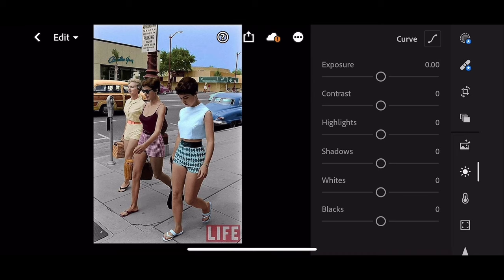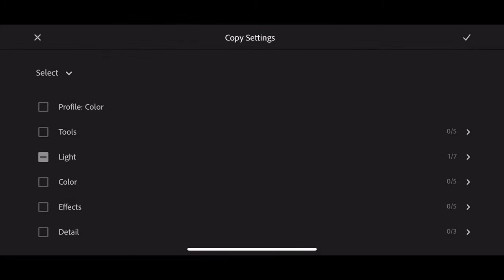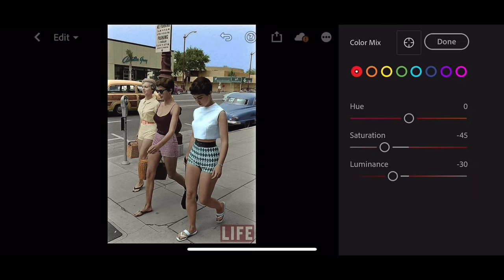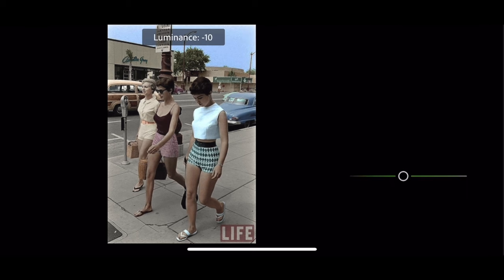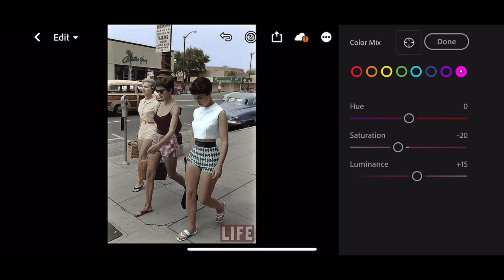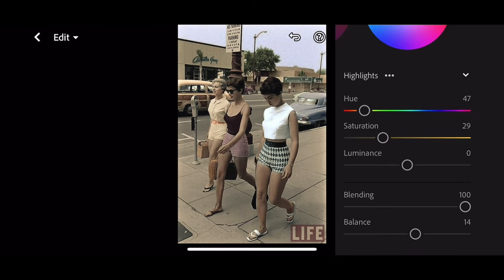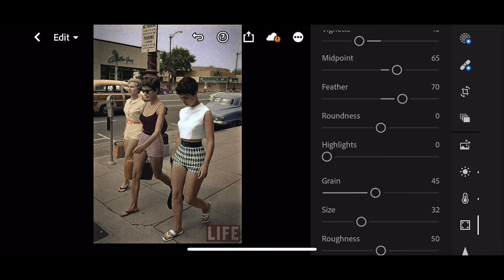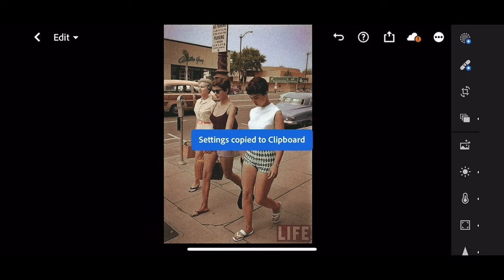70's Vintage Preset - Lightroom Mobile Presets DNG | Filtry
In this video, I will show you how to edit  70's Vintage  filter, using Lightroom mobile.

• Click the Download link and type in the filter name and the password

▶ 𝗣𝗶𝗰𝘁𝘂𝗿𝗲𝘀:

• Pexels
• Unsplash